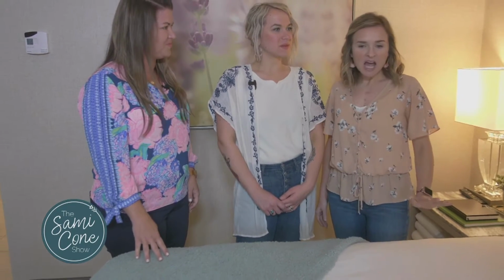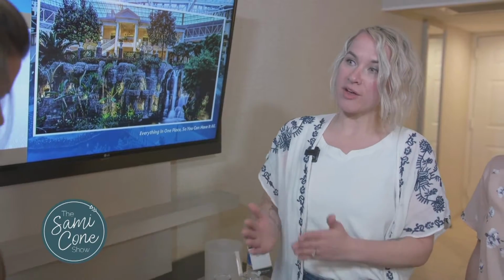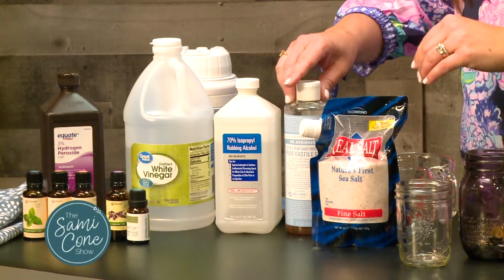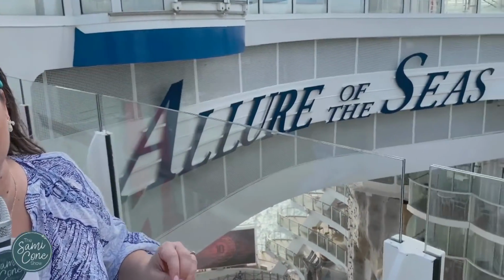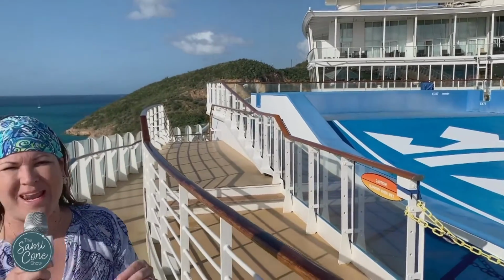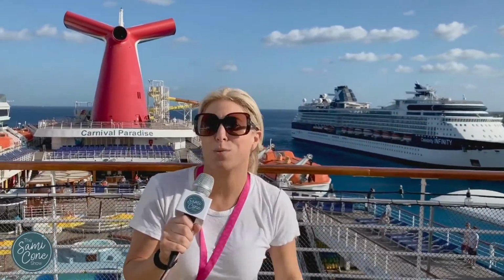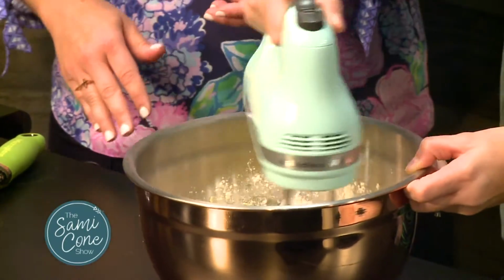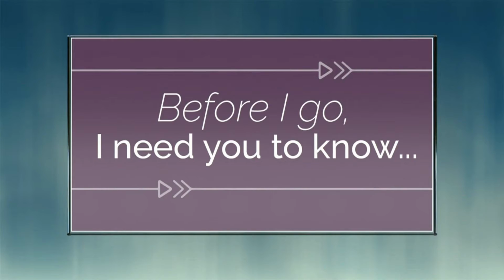Ep 7 :The Sami Cone Show March 2020- SPRING ORGANIZING, NATURAL CLEANERS, CRUISE TIPS & SKILLET CAKE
The March 2020 episode of The Sami Cone Show helps us prepare for Spring while reflecting on the recent tragedy that hit Nashville.

Looking at everything our community has been through helps us take stock of what is truly important in our own lives. This month, we visit Opryland to find inspiration for how to organize your home to make it feel more like a resort. Then I teach you how to make DIY natural cleaners in time for Spring cleaning. I’m also helping you save money on your next cruise while sharing cruising must-haves in time for Spring Break. Finally, we capture the flavors of spring in a delicious lemon raspberry skillet cake.